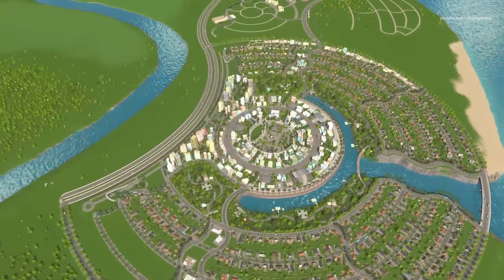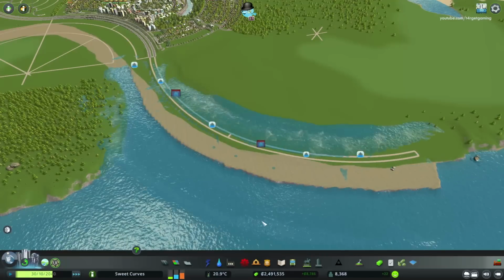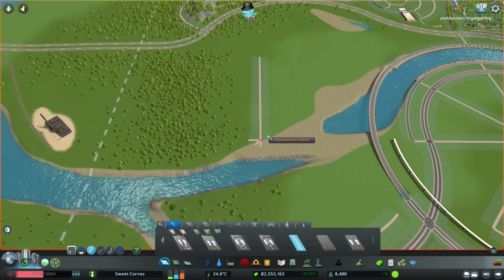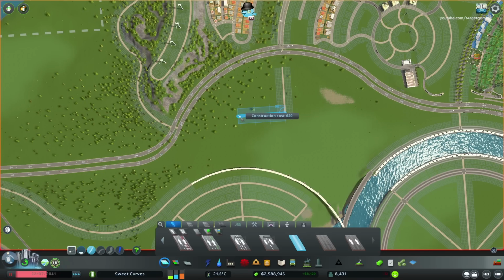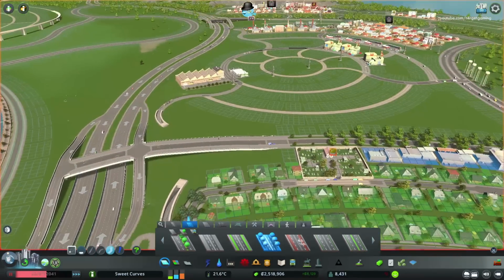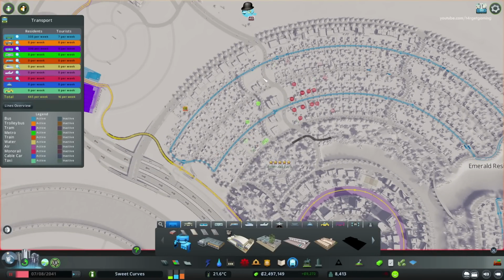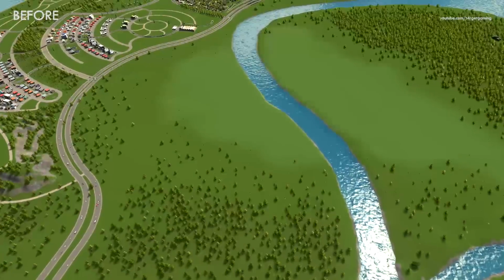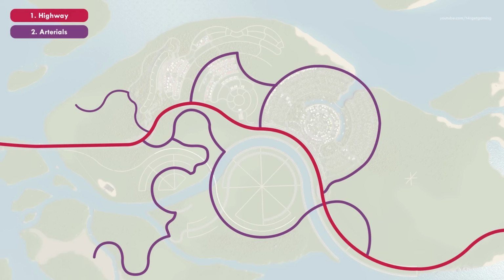Can You Apply ROAD HIERARCHY to a CURVED City? | Cities: Skylines CROC 05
One day I woke up and thought to myself: "I wonder if people would like to see someone struggle to make a city with a road layout that's 100% curves, or if they simply thought it was stupid. Well, only one way to find out."

Cities: Skylines is a city-building game developed by Colossal Order and published by Paradox Interactive.